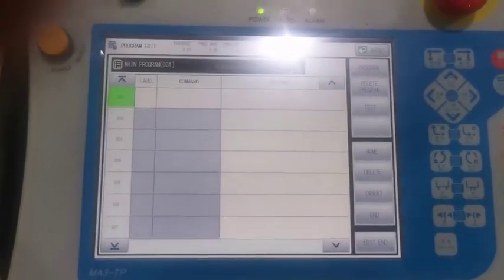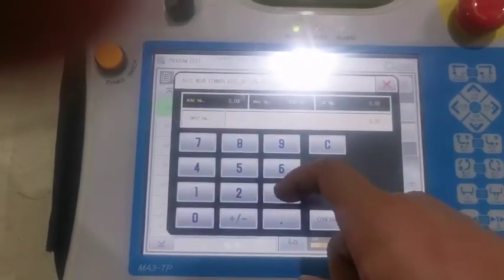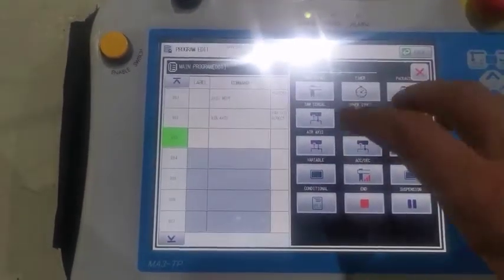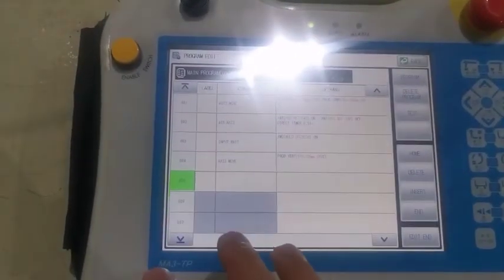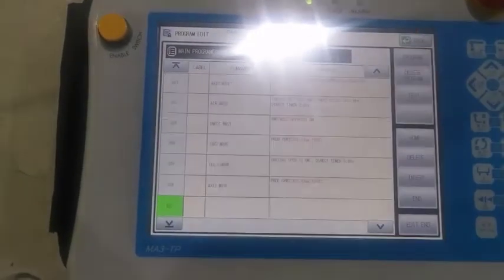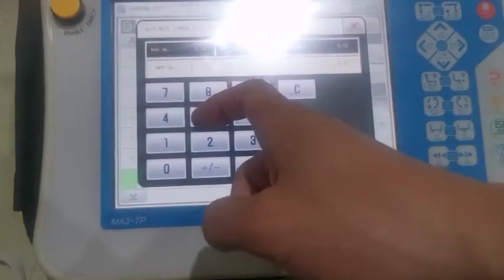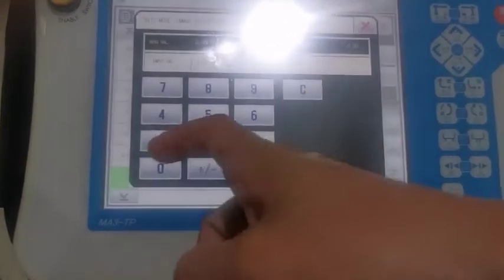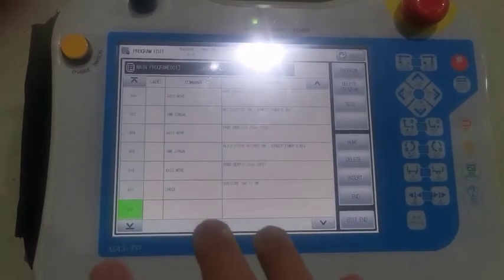TOPSTAR - Touch Screen Injection Robot Programming 2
Topstar Technology